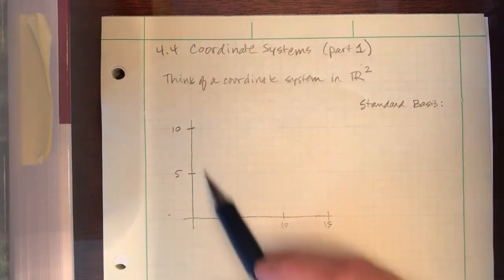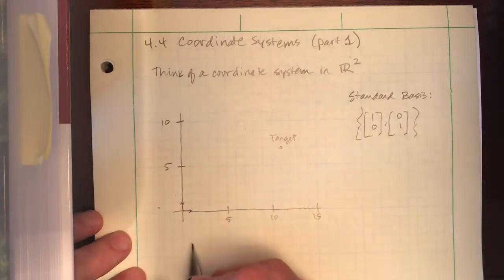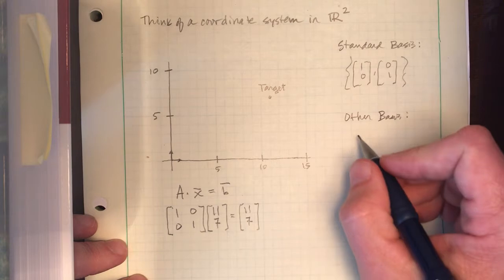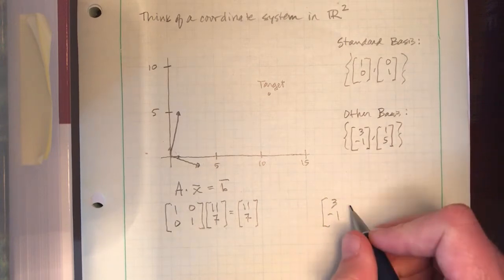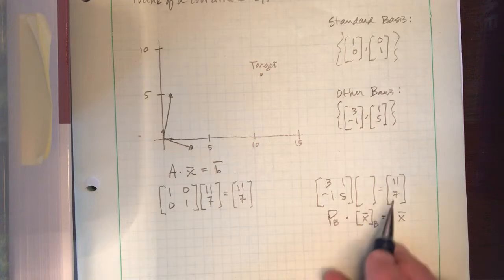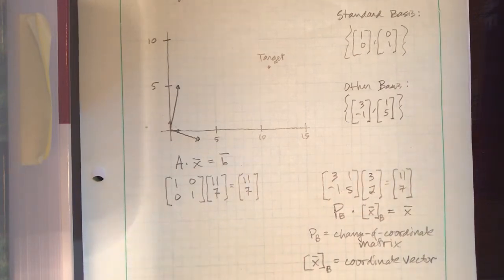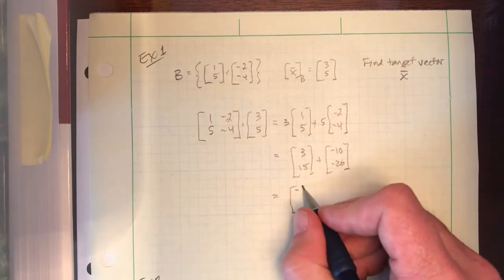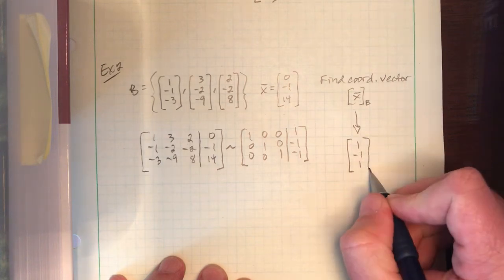4.4 Coordinate Systems (part 1)